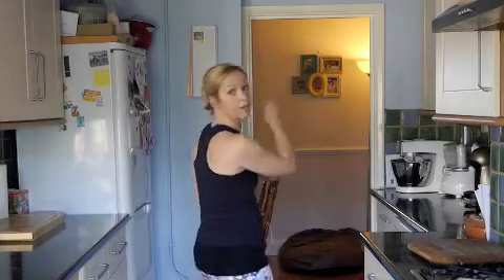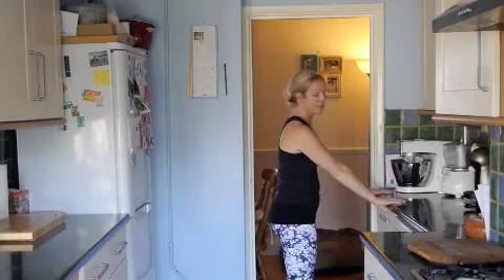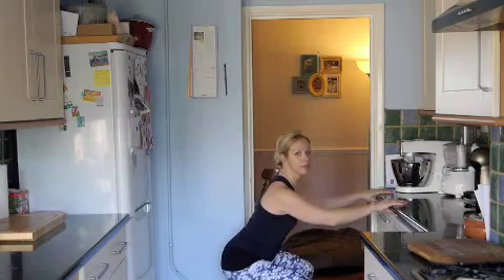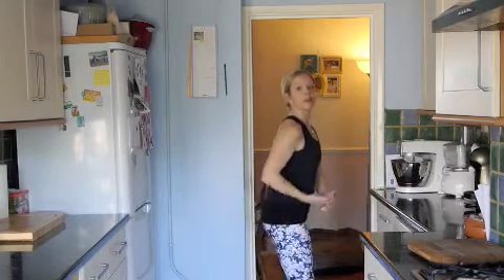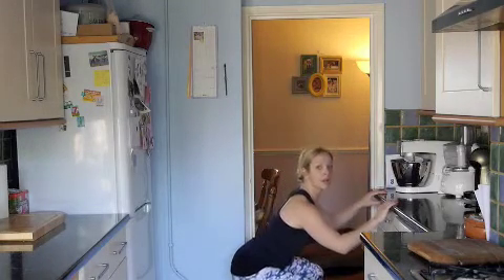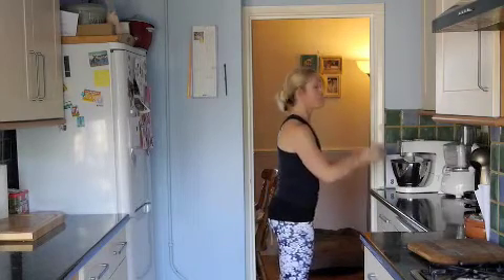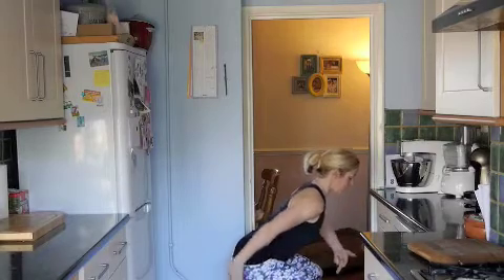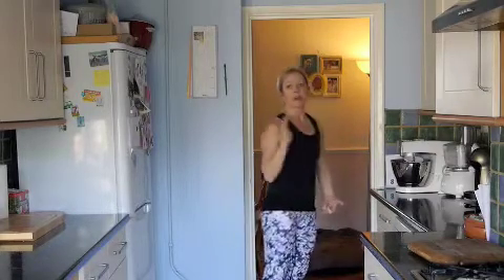Part 4: Squatting for your pelvic floor and core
Fourth episode putting together great squat technique with pelvic floor activation.